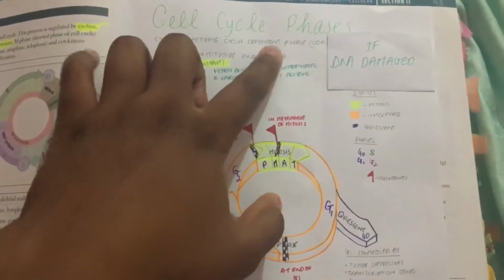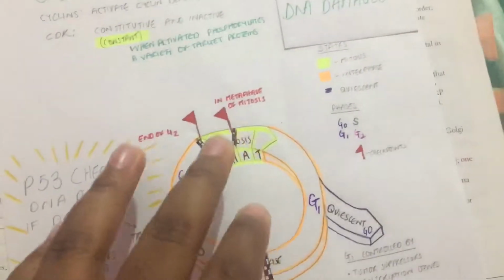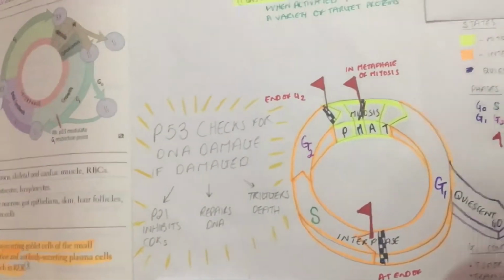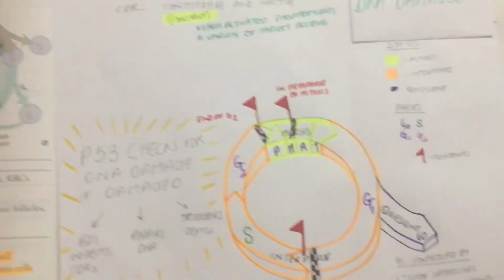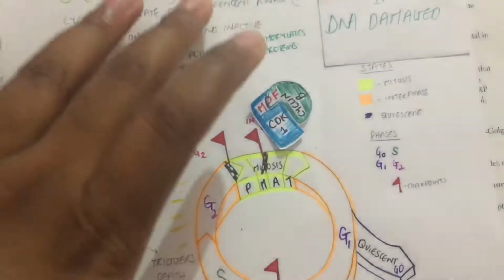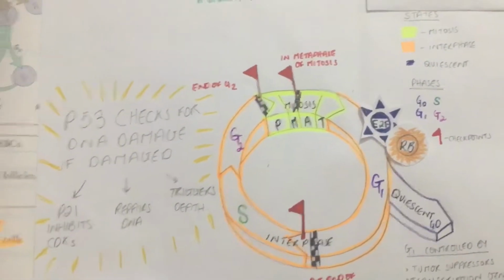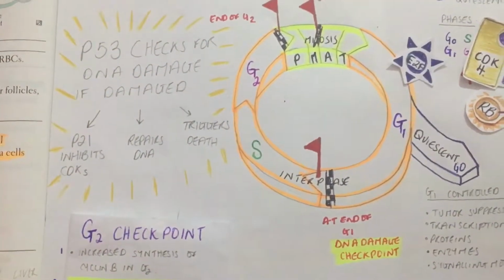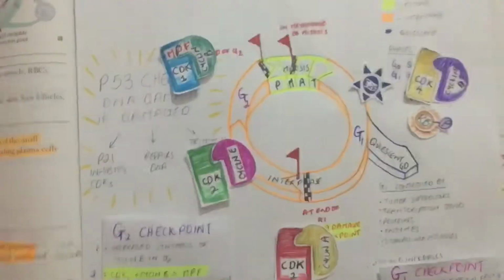Cell Cycle Phases Animation